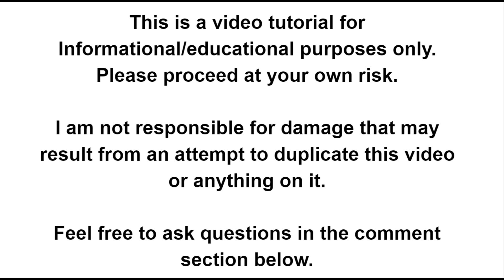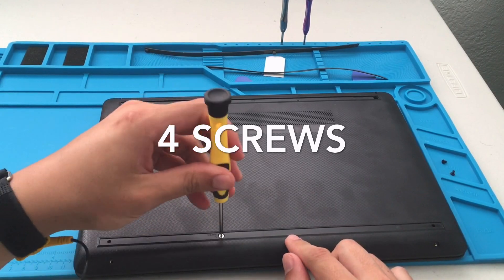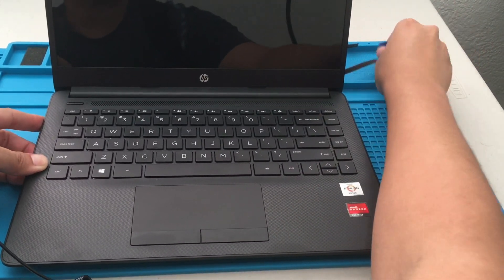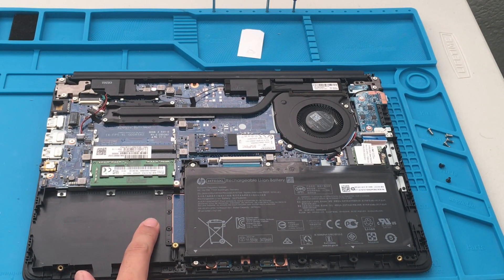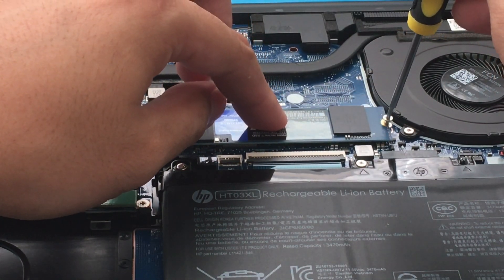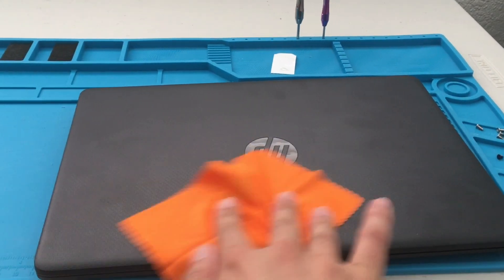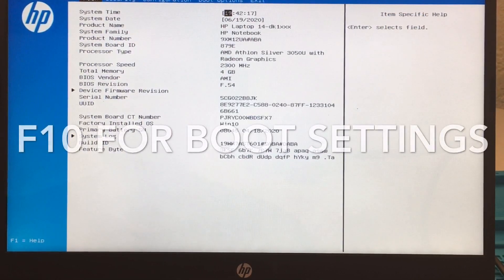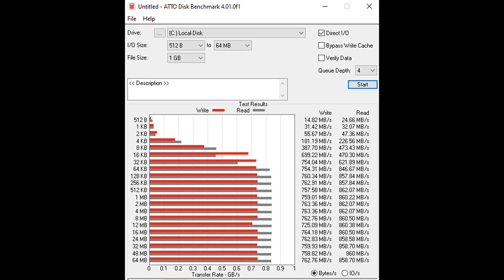500GB SSD M.2 Upgrade | 2020 HP 14 inch Laptop | 14-DK1003DX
Really enjoyed opening up this laptop! My very first M.2 SSD installation so I hope to improve at it. I hope to try upgrading it to 32GB of Ram in the future.

WD Blue SN550 500GB NVMe Internal SSD - Gen3 x4 PCIe 8Gb/s, M.2 2280, 3D NAND, Up to 2,400 MB/s - WDS500G2B0C

Kingston 128GB M.2 2280 SATA 350DE - HP Part number L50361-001 SNS8350D3s3/128GP

HP - 14" Laptop - AMD Athlon Silver - 4GB Memory - 128GB SSD - Jet Black

Specs:
4GB RAM
128GB SSD
AMD Athlon 3000
3050U
Lithium-ion 3 Cell Battery
1366 x 768 (HD)
Dual Core
Wireless-AC (433 Mbps)